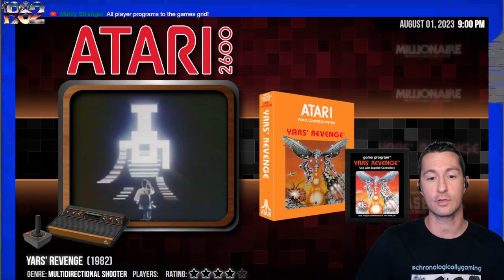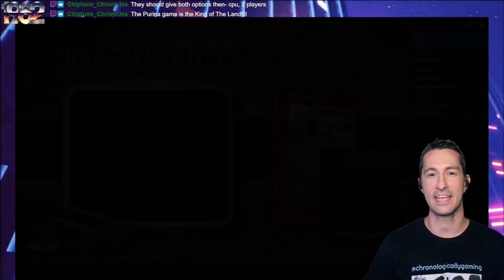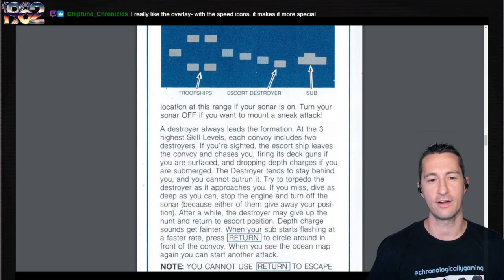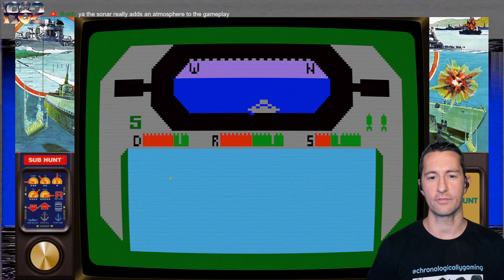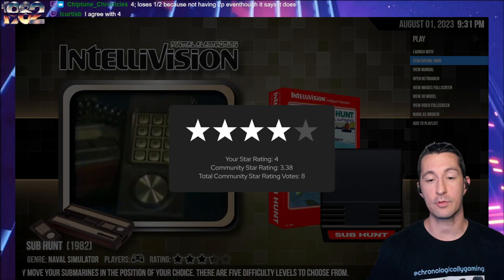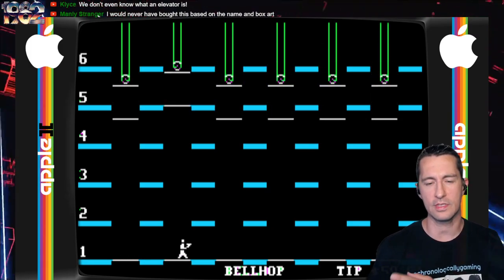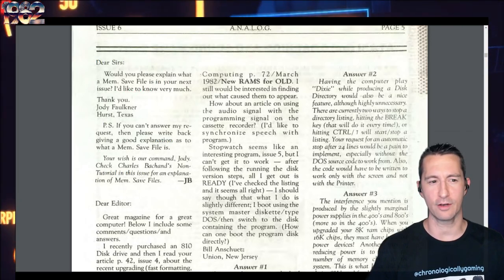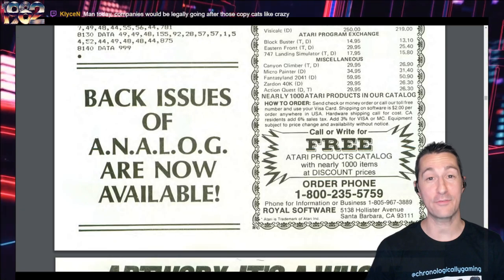Intellivision Sub Hunt! DIVE-DIVE! The Chase Is On!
Computer Baseball Strategy is a pitiful computer game considering the rest out there! Bellhop for the Apple II takes space panic and gives us elevators! Sub Hunt on Intellivision is where the big game players play. We end with the May issue of ANALOG Magazine and tune in next episode for a taste of a type-in game!

Episode 187!
1982 - May 3-10
Video Games Featured:
00:00 Welcome to the Show!
00:46 Atari 800 - Computer Baseball Strategy
07:48 Mattel Intellivision - Sub Hunt
30:33 Apple II - Bellhop
41:18 Analog Computing: Issue 06
1:02:30 Outro

Chronologically Gaming!
Show Streams LIVE Every Weekday at 9pm Central